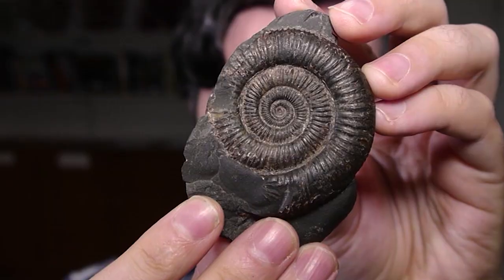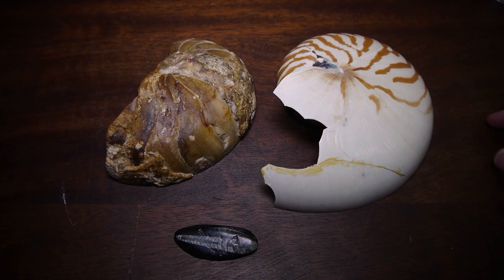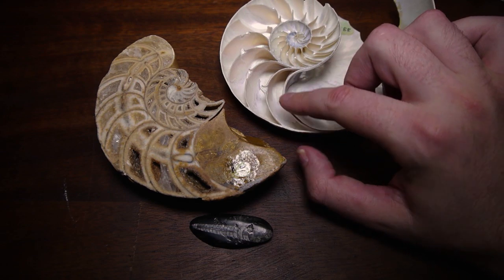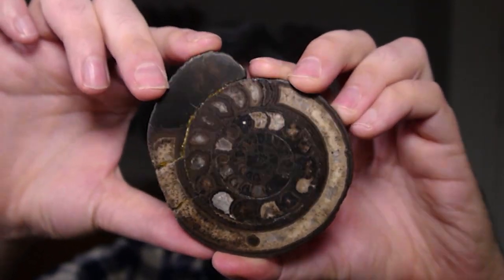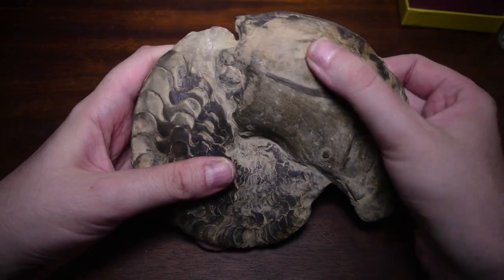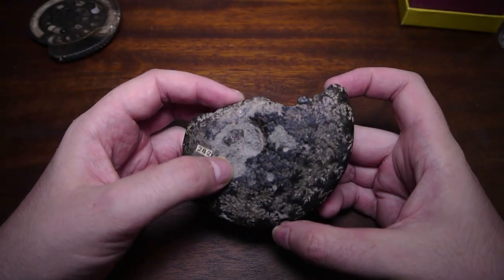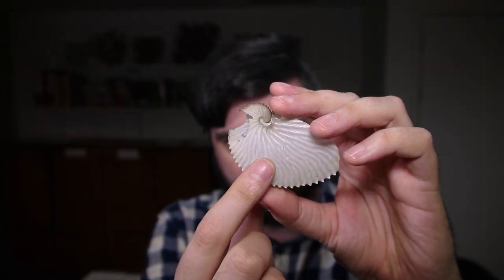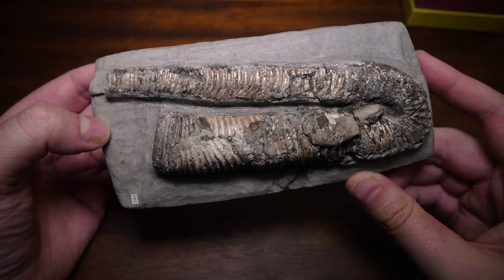What are Ammonites and Nautiloids? A geologist explains!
Fantastic Fossils EP002 - Shelled Cephalopods

In this episode Geology Johnson teaches you about fossil cephalopods - relatives of squids and octopus - that left fossil shells in the rock record. Learn about ammonoids, nautiloids and nautilus and see some cool modern shelled cephalopods. Ammonoids, nautiloids and nautilus are common fossils so find out what they look like and how to tell them apart.

HMU on the socials!